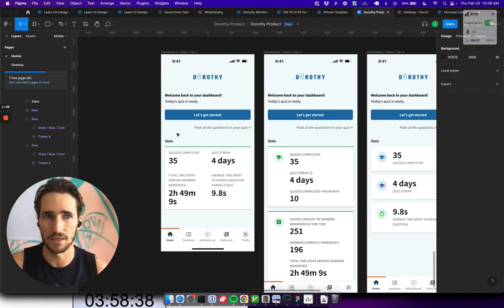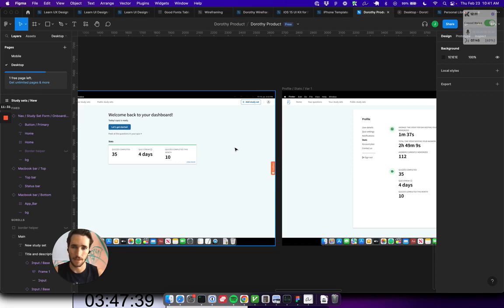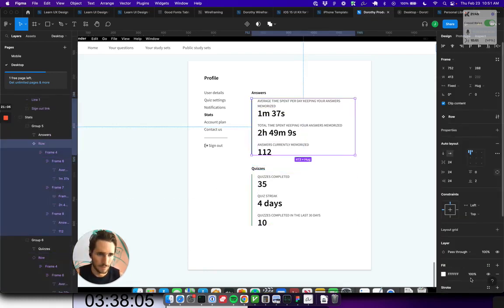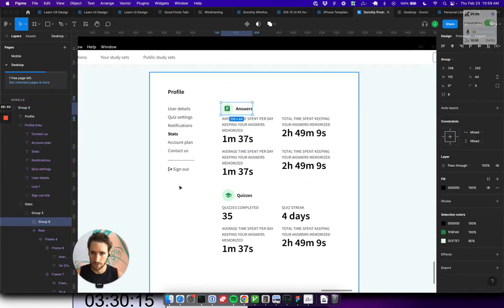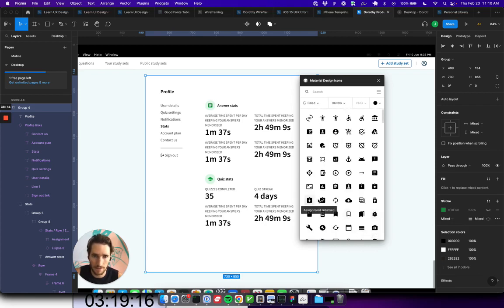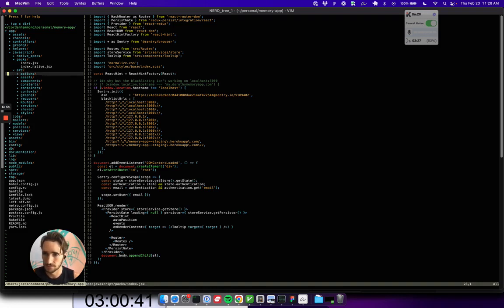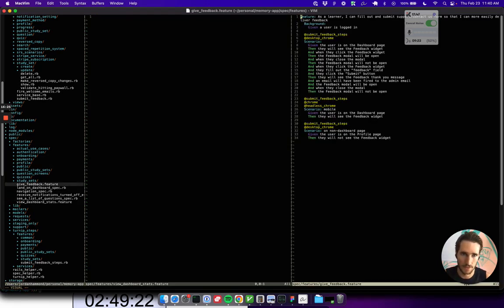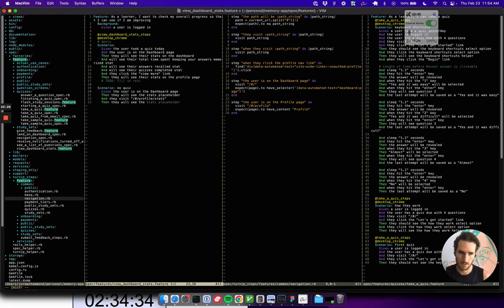Day 2 - Watch me design and code out the stats feature for Dorothy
I spent 7 days designing and coding out a large feature for my product, Dorothy. These videos show my process, almost all of the work done, and the final product. If you're a product developer or designer, you may find this interesting.

00:00:00 - Design recap - explaining how the design got to where it was before yesterday's video and why I was adding stats in the first place
00:11:31 - Designing
00:41:39 - App and architecture walkthrough (high level overview)
00:54:18 - Beginning to code
01:16:34 - Recap of ~2 hours of coding (the video failed to upload on Loom)
01:18:28 - Silent coding - Writing E2E/feature tests and some service work
01:41:18 - Conclusion of the day's work